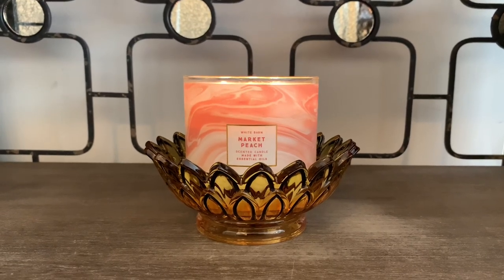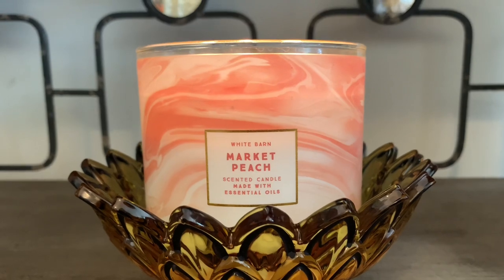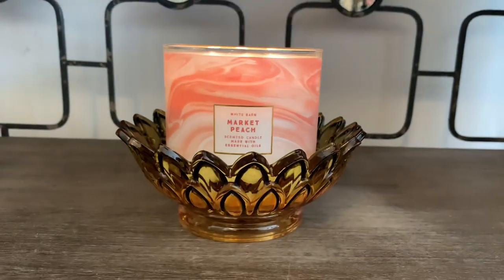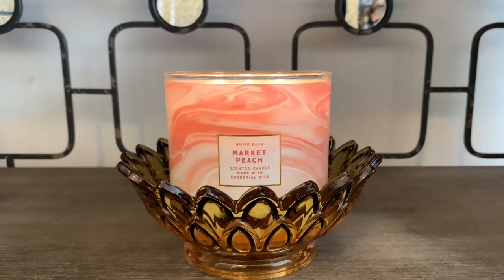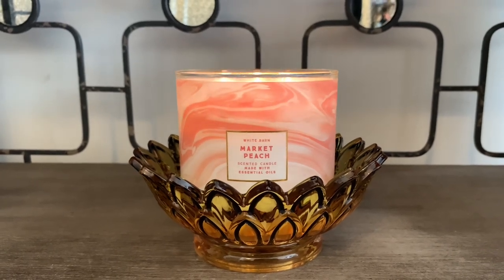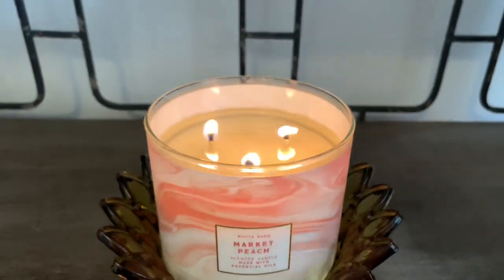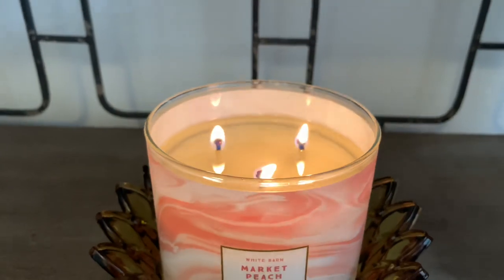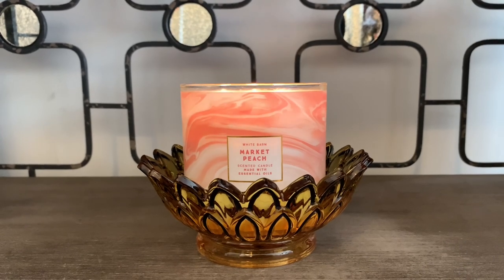🍑 BATH AND BODY WORKS MARKET PEACH CANDLE REVIEW‼️